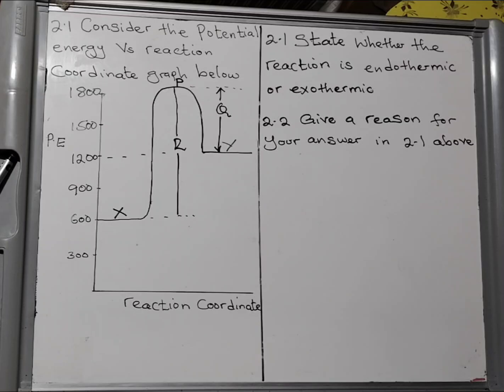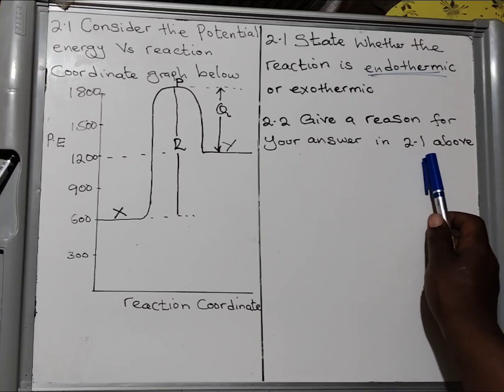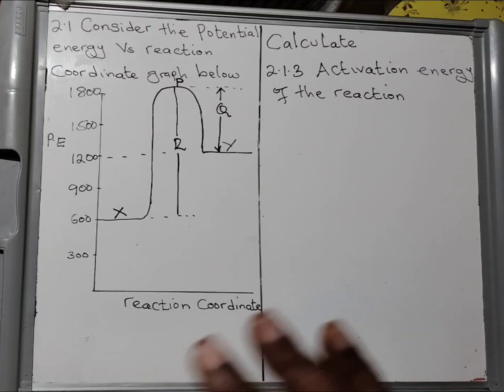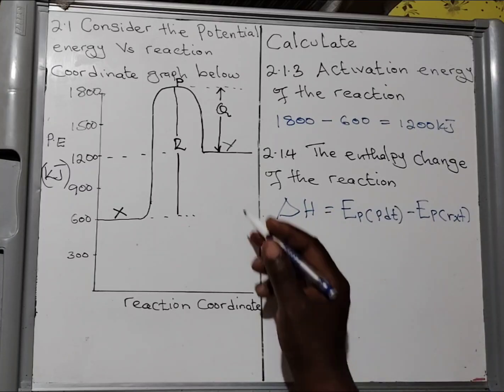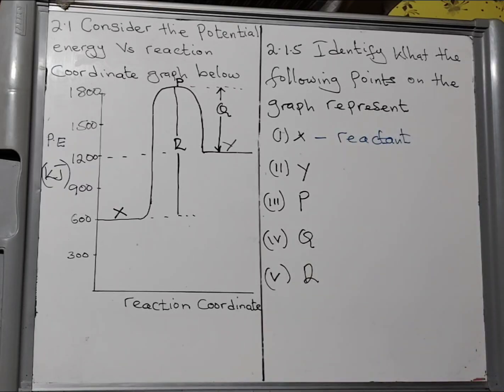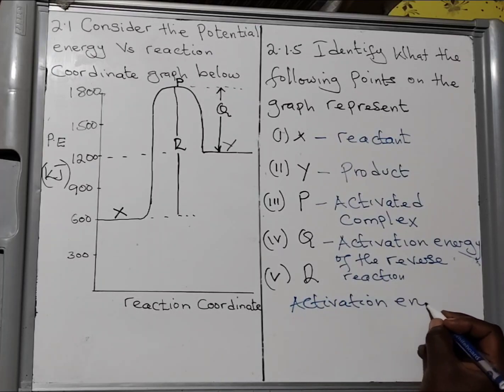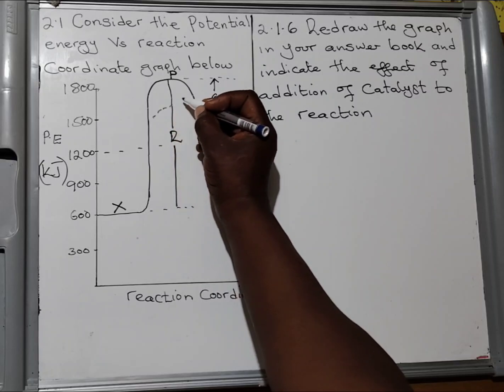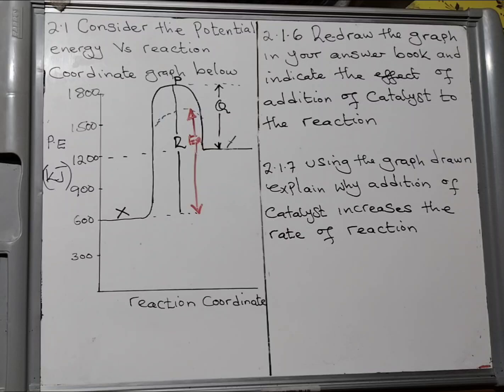Grade 11 and 12 Chemical change